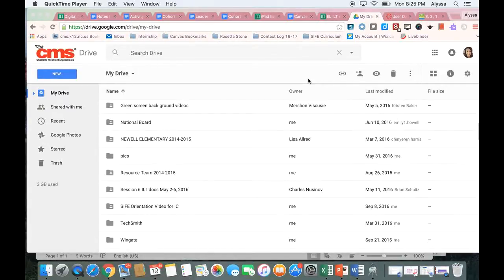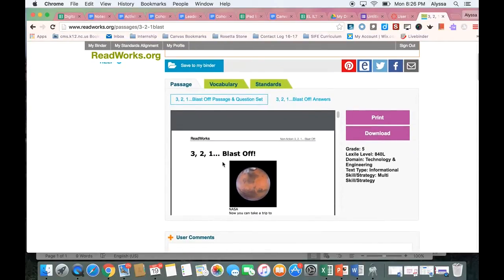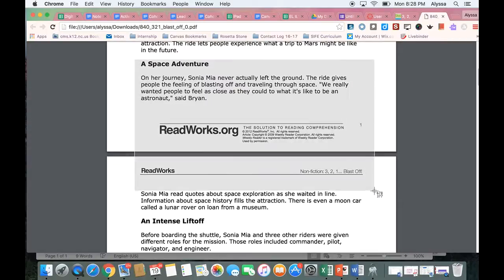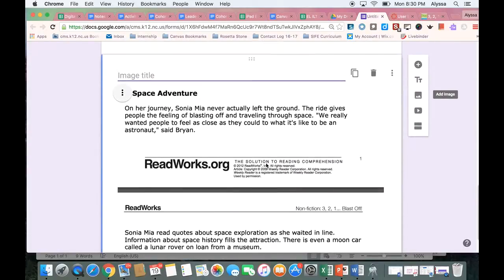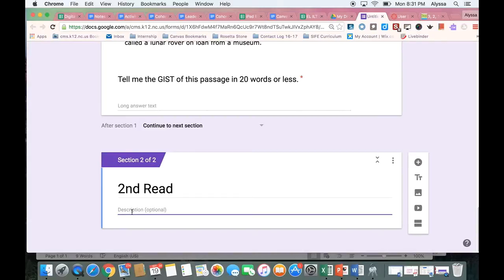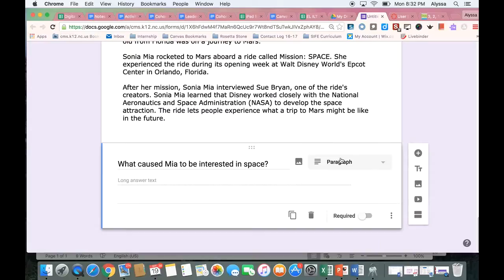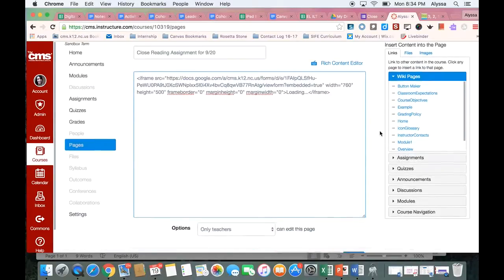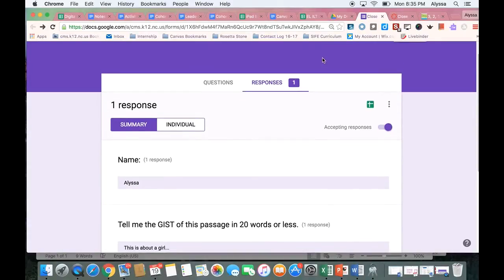Create a Close Reading Assignment Using Google Forms!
This tutorial will teach you how to create a Close Reading assignment for students using Google Forms. You will also learn how to create a Google Form with multiple sections. Using Google Forms is a great way to gather student data! Google Forms can be embedded into Canvas or shared in a Google Classroom for easy student access!